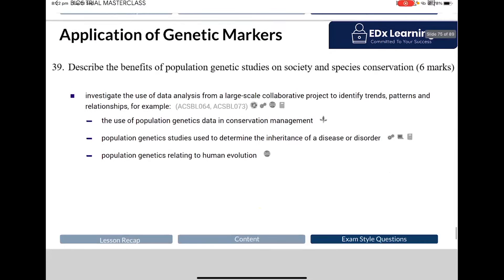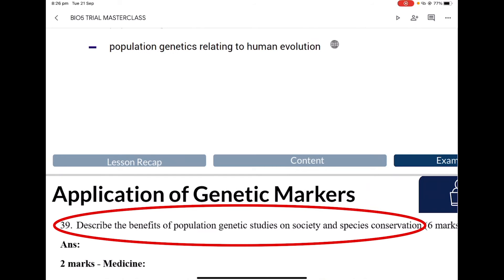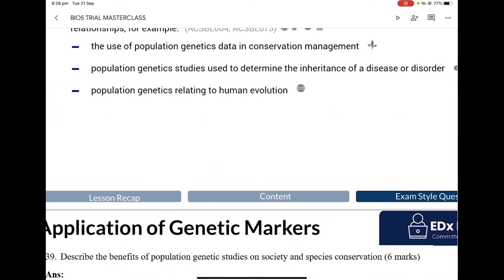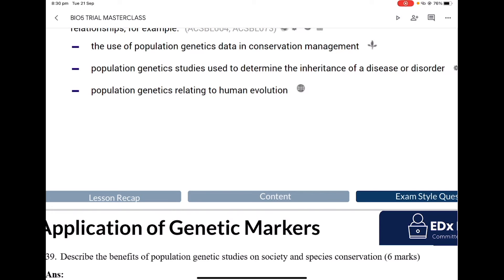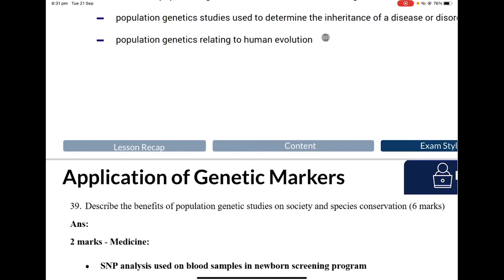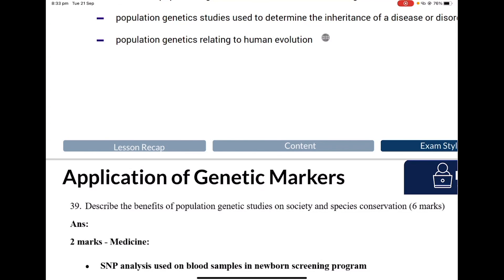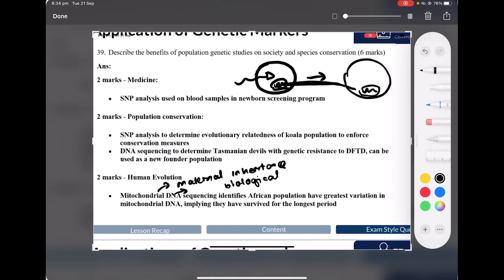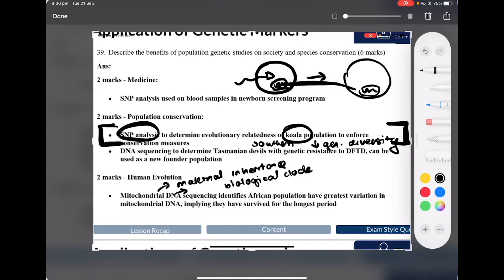HSC Biology: Module 5 - Population Genetics (6 Mark Qs) SOLVED!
In this video, our 99.95 ATAR, 1st-in-State Biology Mentor Prithvi will break down the benefits of Population Genetics Studies through a *high yield* 6 Mark long response question!